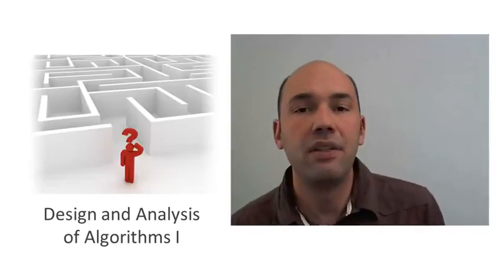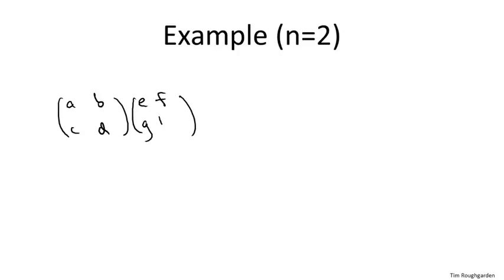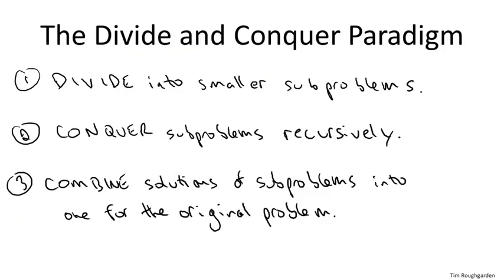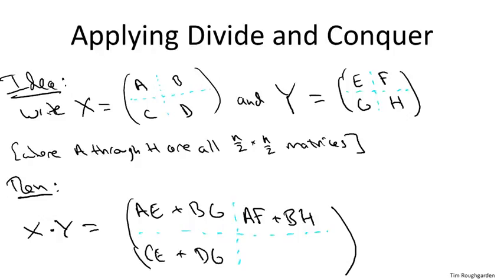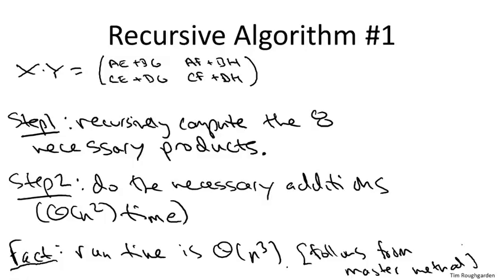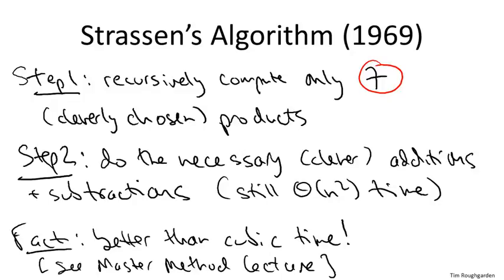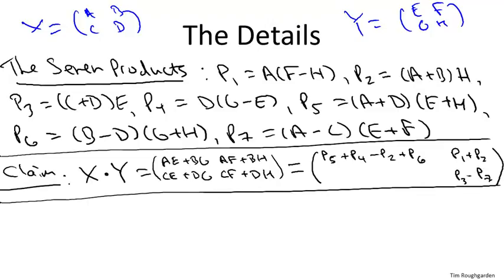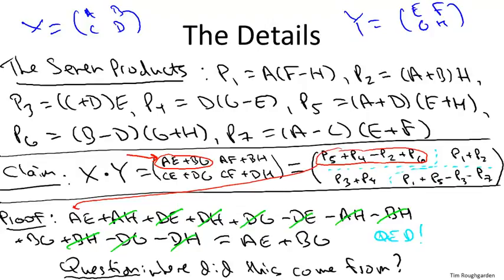013 3 3 Strassens Subcubic Matrix Multiplication Algorithm 22 min